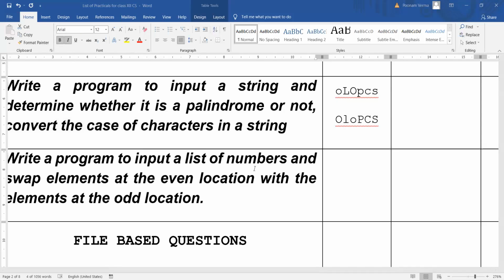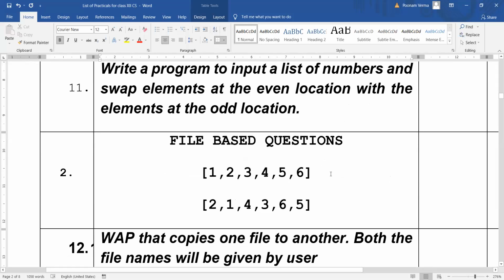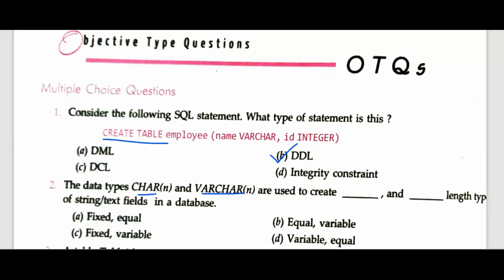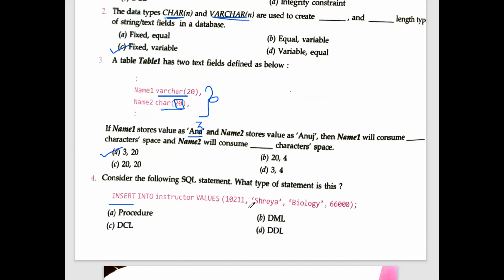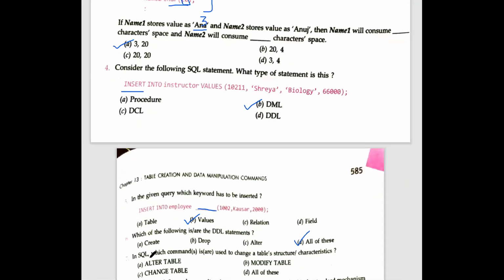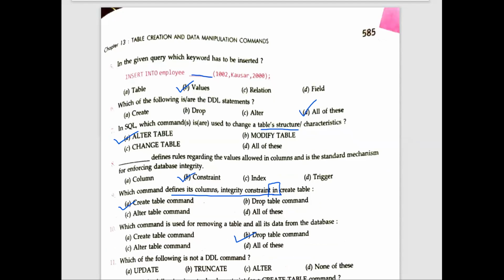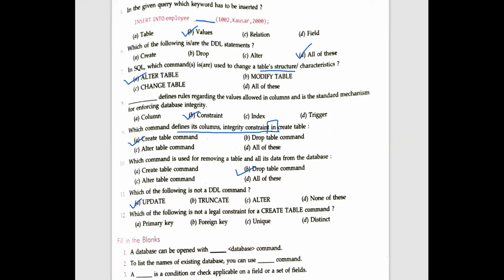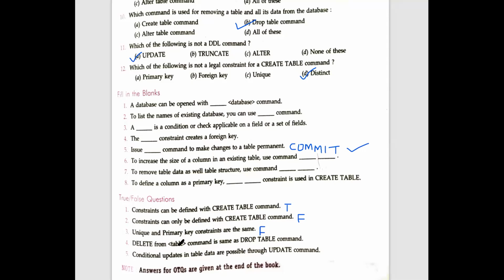CS Class XII Part 30 Ch 13 Discussion of Q & A